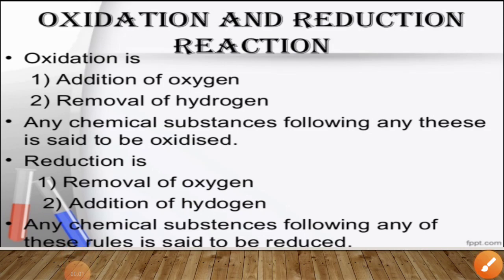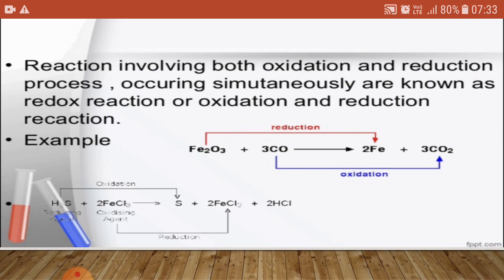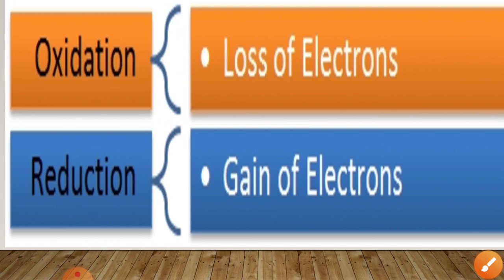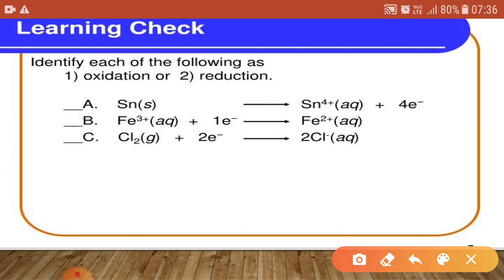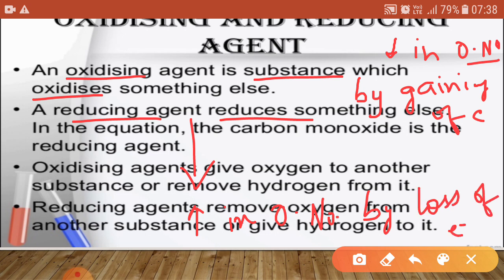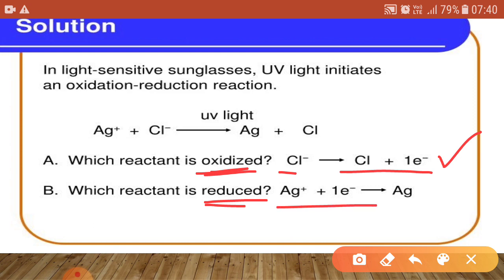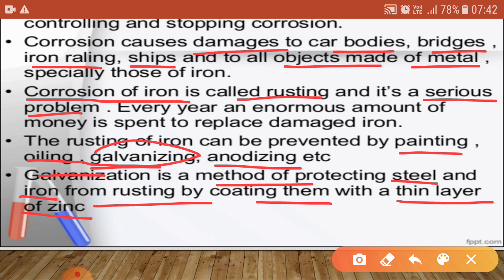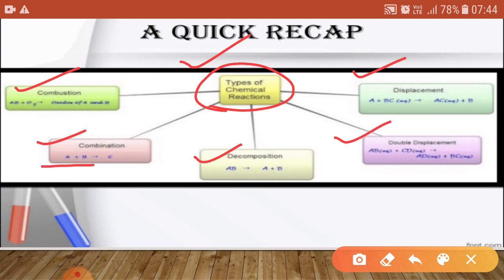NCERT Ch-1 (Class X)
REDOX REACTION, OXIDISING & REDUCING AGENTS.